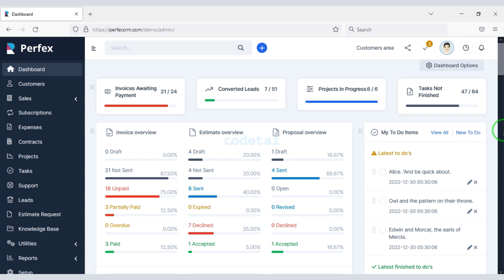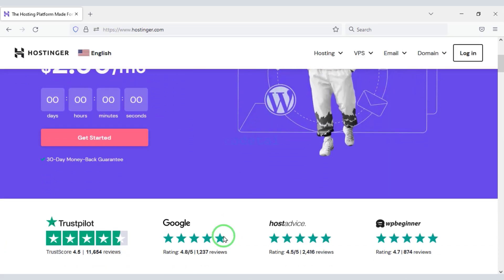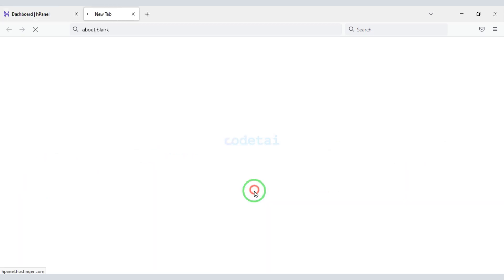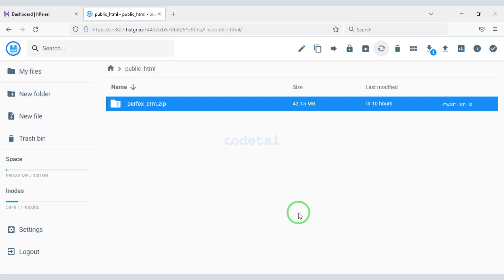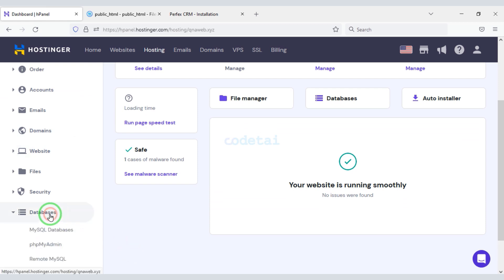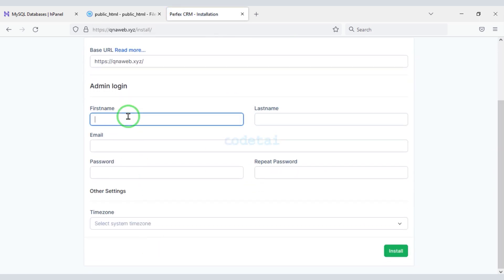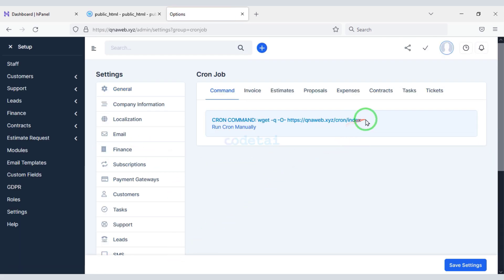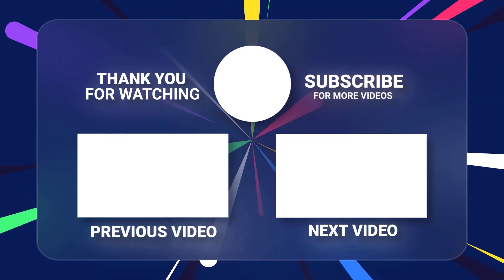How to create Lead Management system Web Application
In this video we will learn how to create a lead management sytem website. You can easily create a professional project management system website for your company after watching this full video. We will use Perfex source code to build the lead management system website.